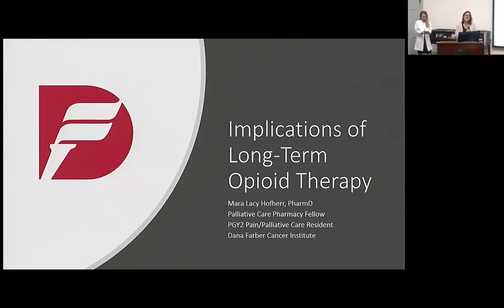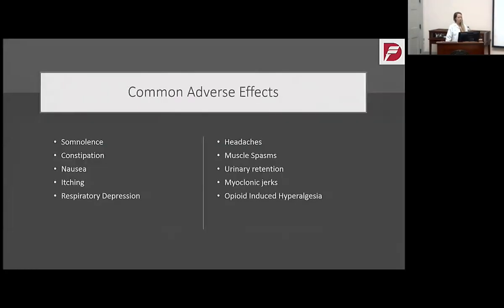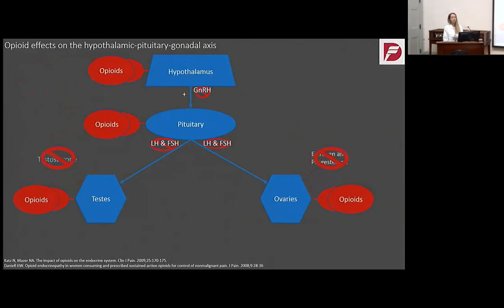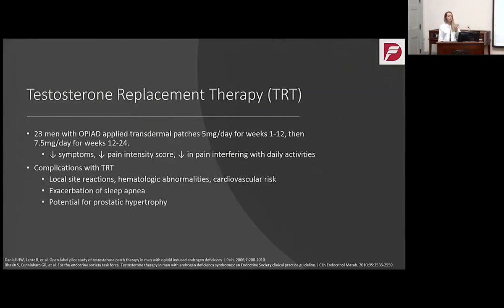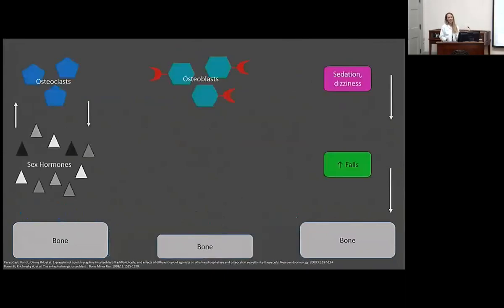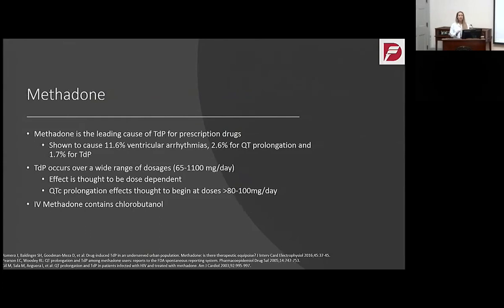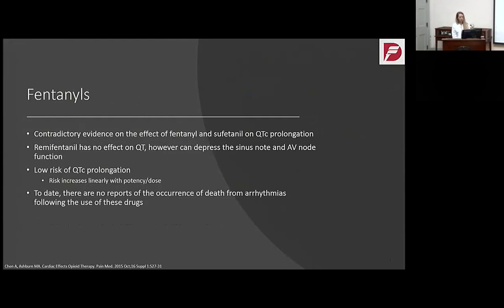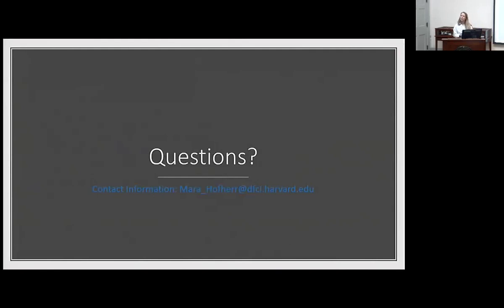Implications of Long-Term Opioid Therapy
Mara L. Hofherr, Pharm D